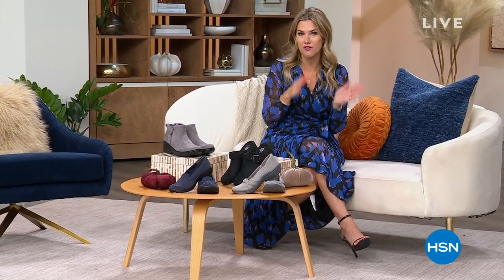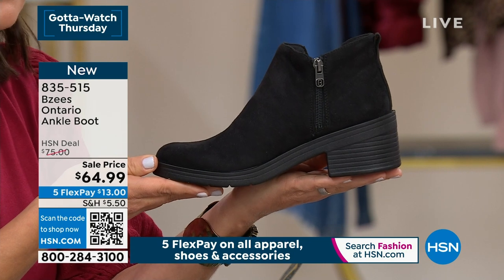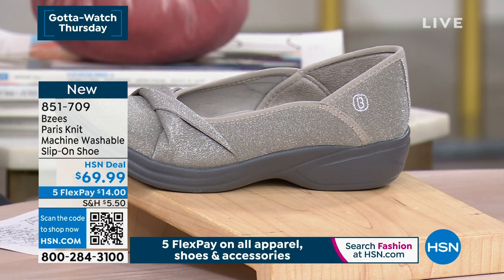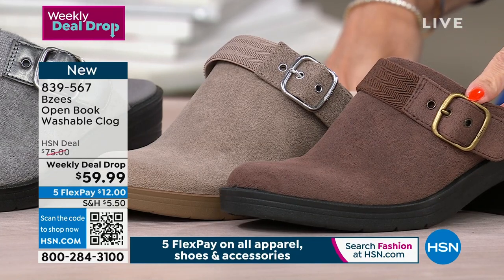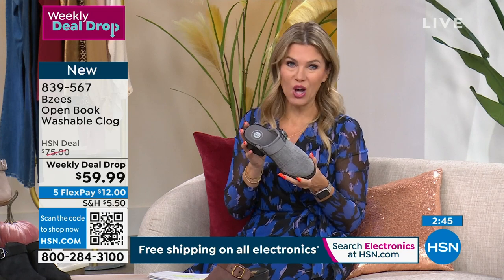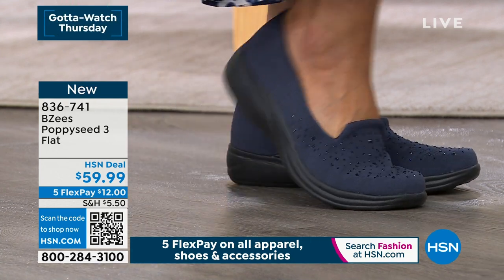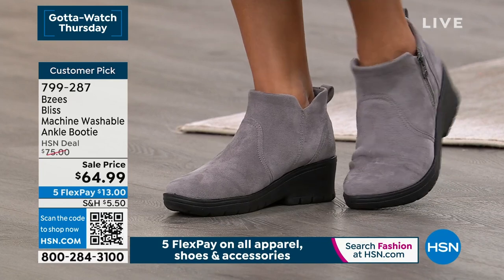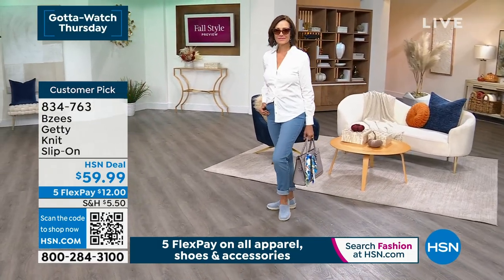HSN | Bzees Footwear 08.10.2023 - 12 PM